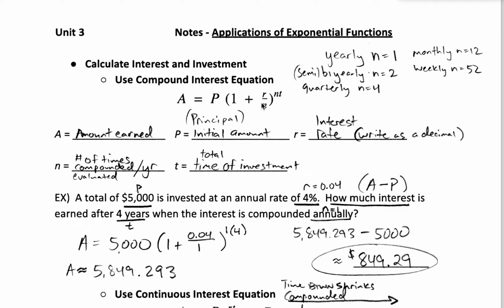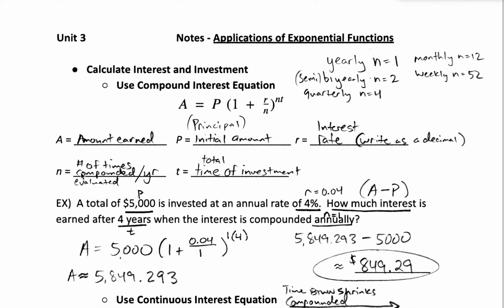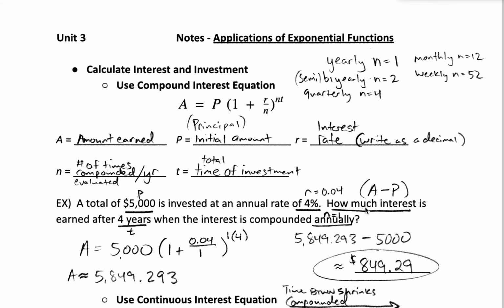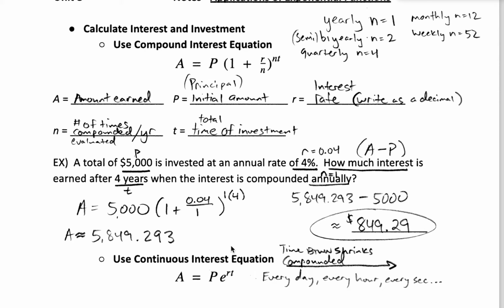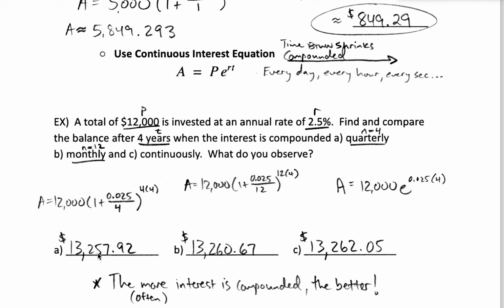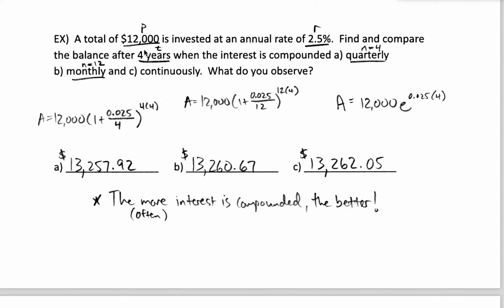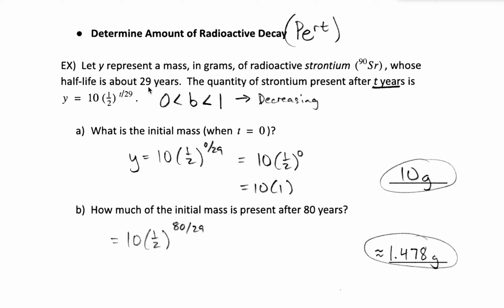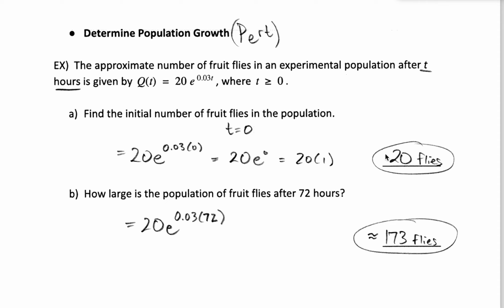Applications of Exponential Functions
Solving examples of applications of exponential functions.